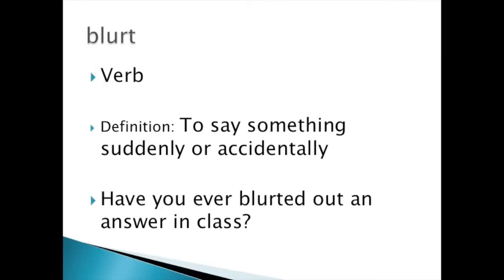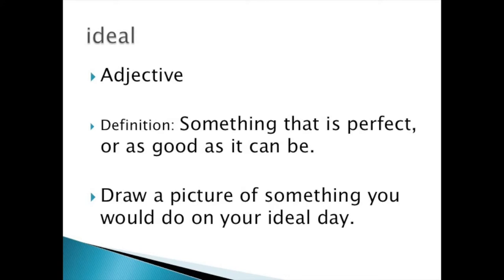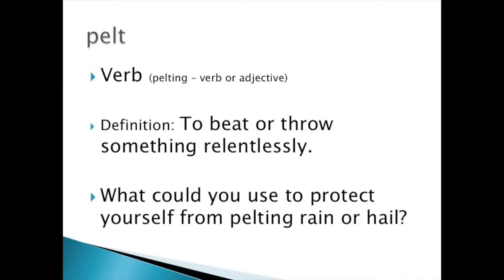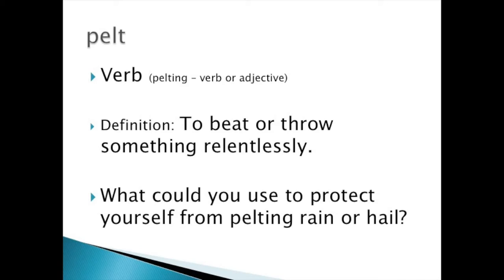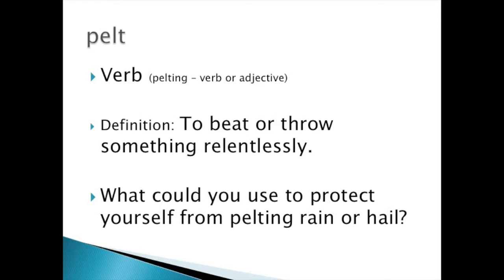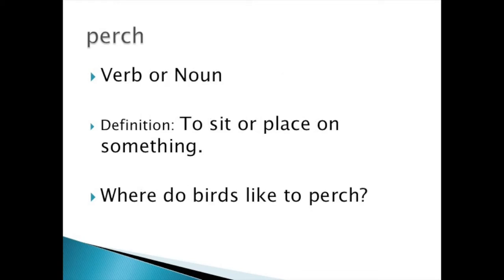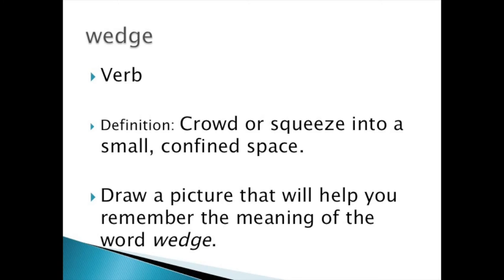Lesson 12 Vocabulary